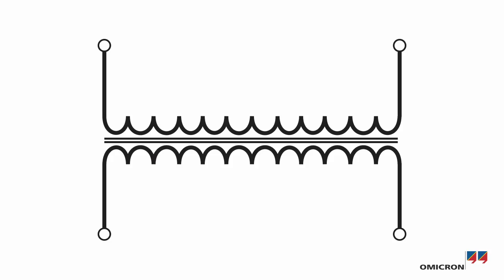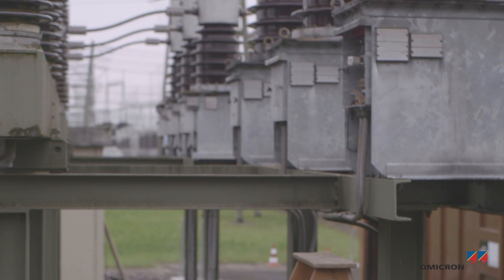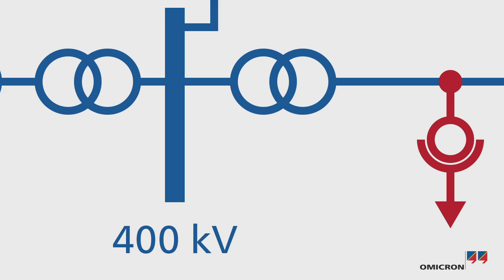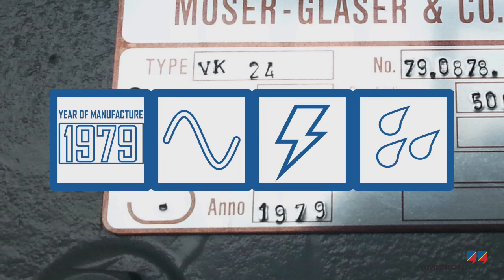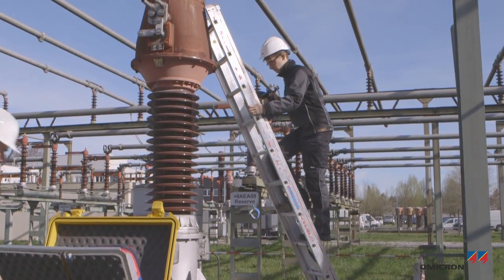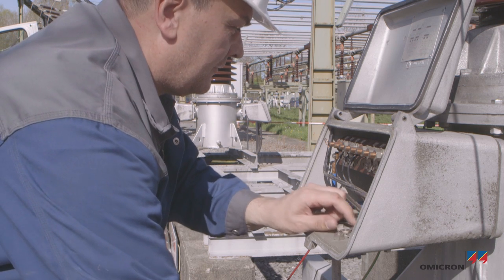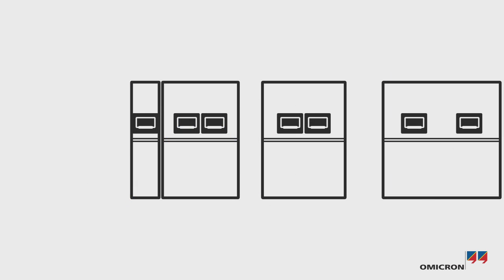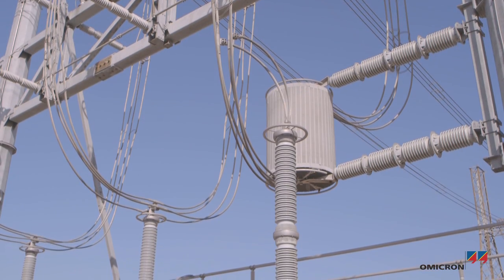Testing voltage transformers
Voltage transformers are used around the clock throughout the energy grid, and their life span can reach up to 40 years. During that time, the effects of aging, regular operation, network faults, or external influences may affect the integrity of a voltage transformer. Utilities perform various tests during commissioning and maintenance to find any irregularities that have been caused by transportation, installation or daily operation.